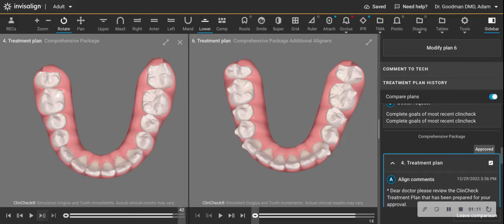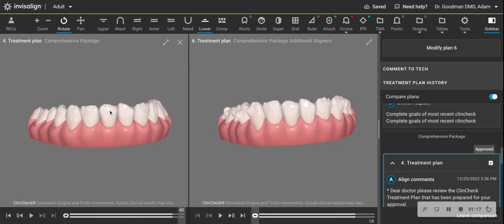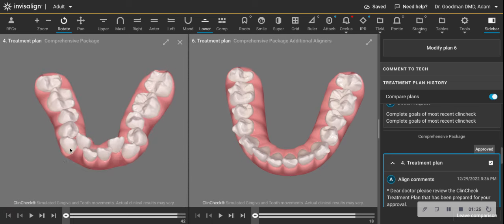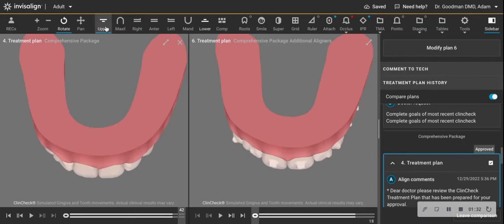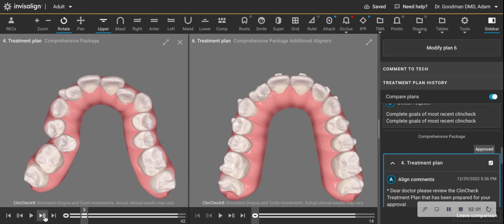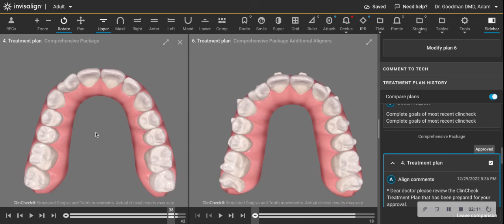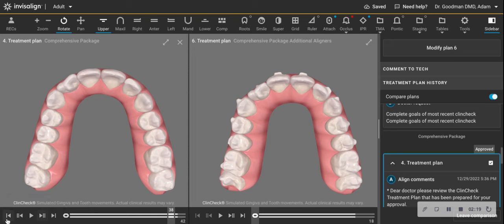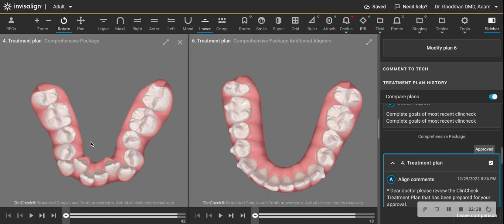Incredible Result with Invisalign Aligners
14 month progress report on an Invisalign case of severe crowding